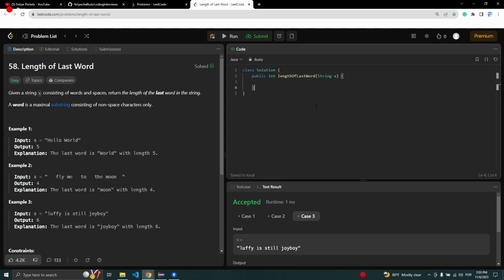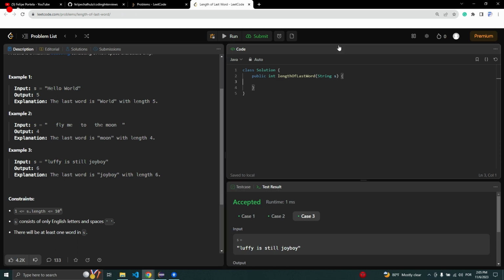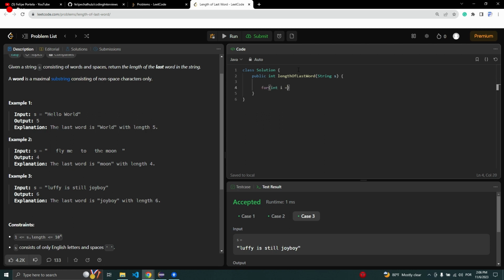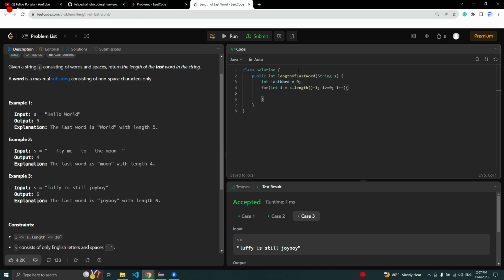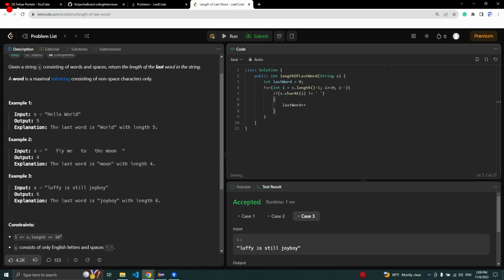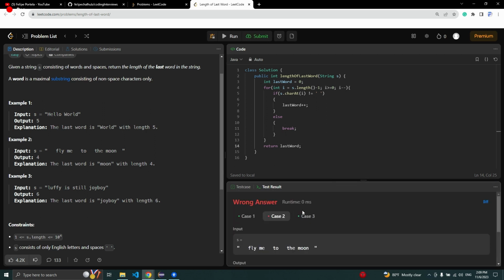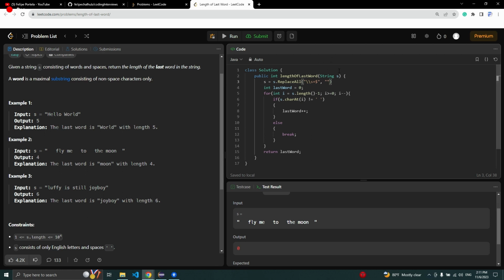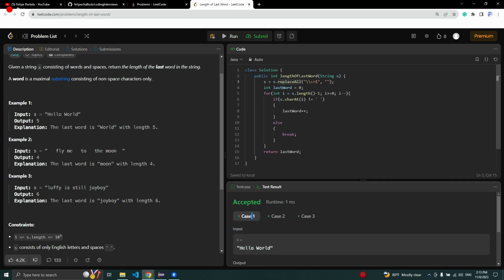Length of Last Word Solution Explained - LeetCode (Java)